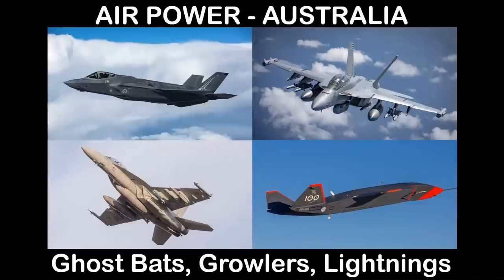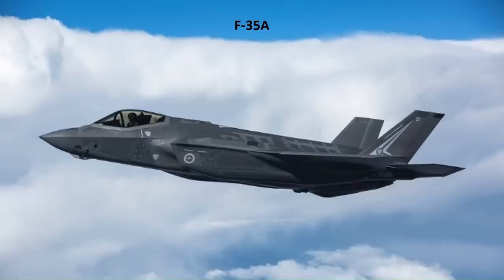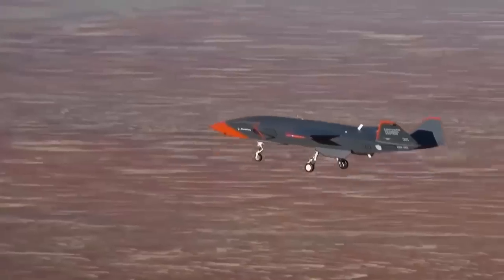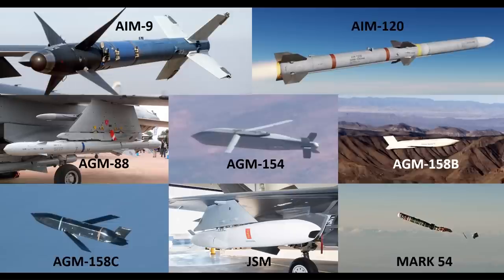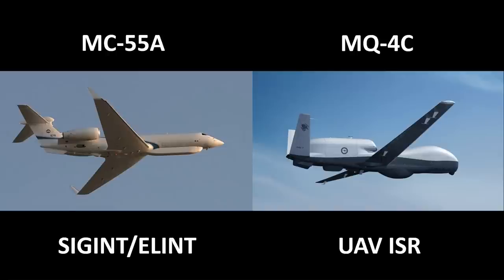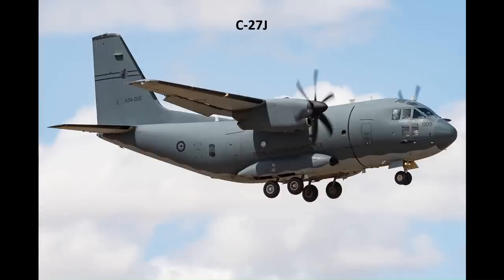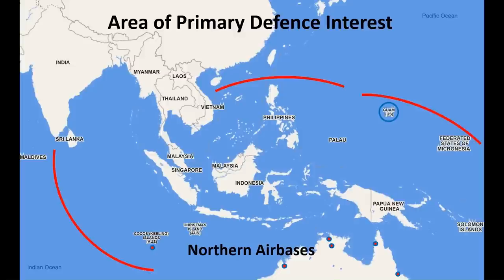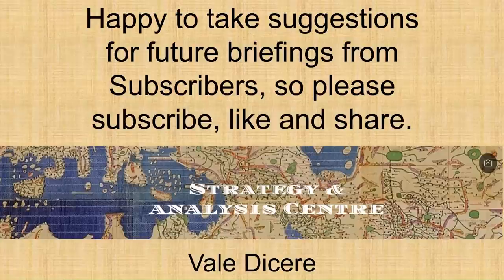Air Power - Australia What aircraft? How many? How good?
Ghost Bats, Growlers, and Lightnings. The Royal Australian Air Force is equipped with some of the most sophisticated aircraft in the world. This briefing will look at the aircraft that make up the RAAF, how many there are, and the airbases where they will operate out of.